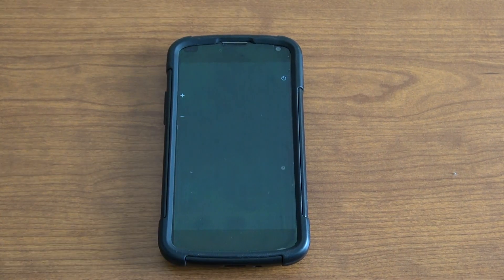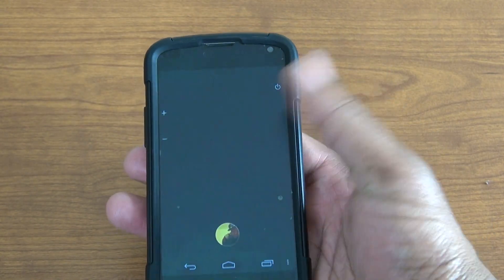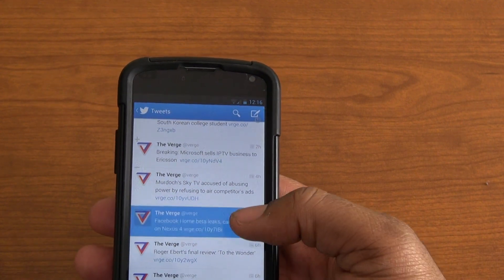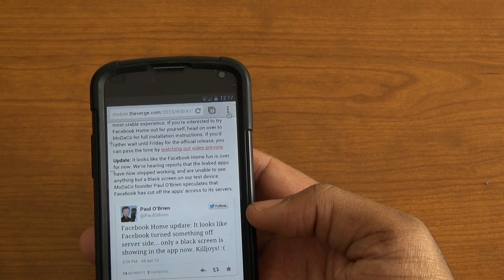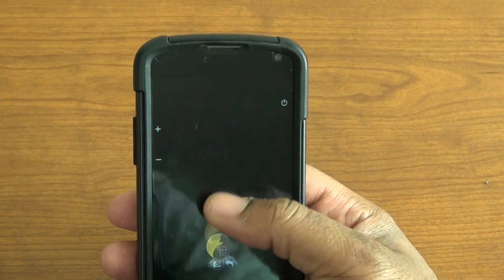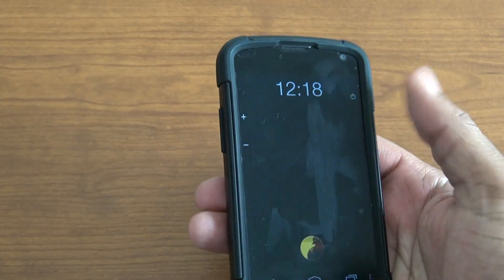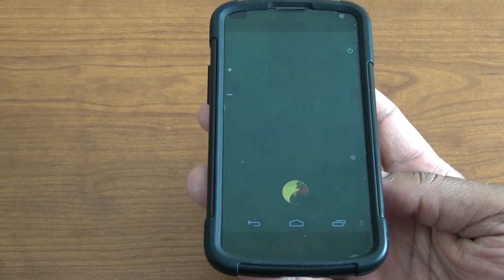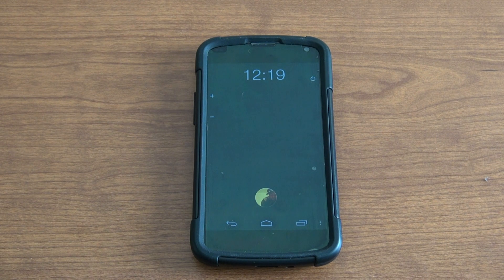Facebook Home Prerelease Hands On!!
This is a prerelease build of Facebook Home. It is not fully working. Im simply just showing a hands on video of Facebook Home.